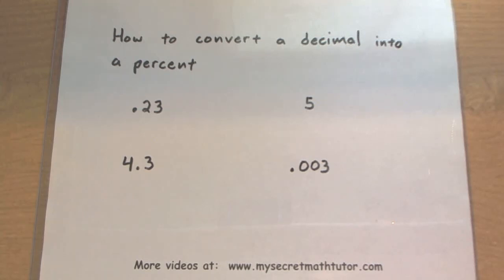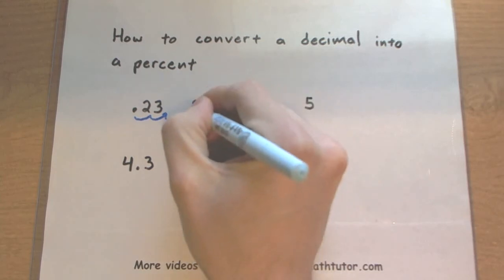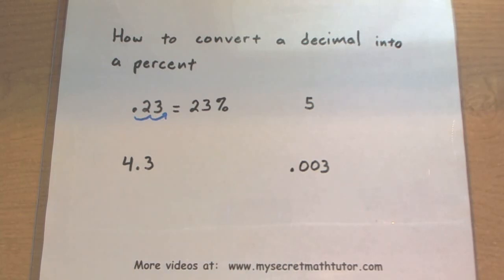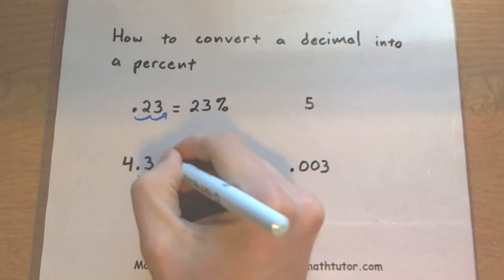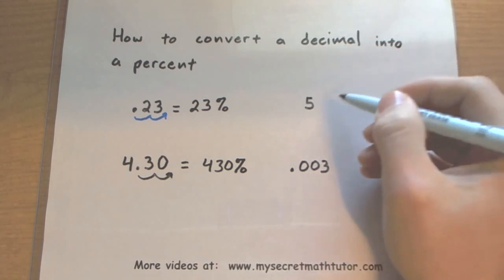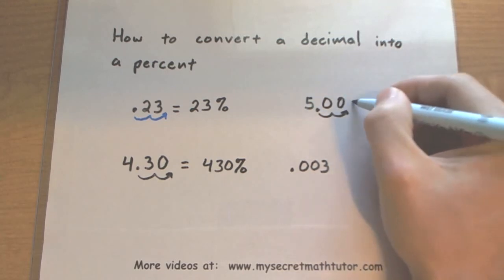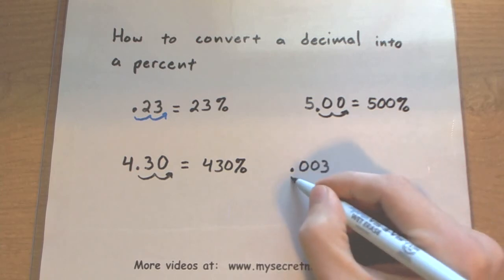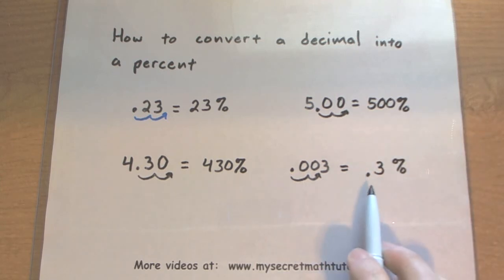Consumer Math - Convert a Decimal to a Percent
This video covers a few examples of converting a decimal into a percent.  Remember to move the decimal point to the right two spaces.